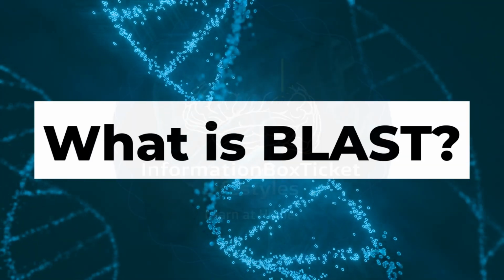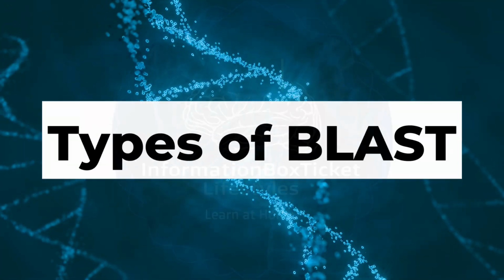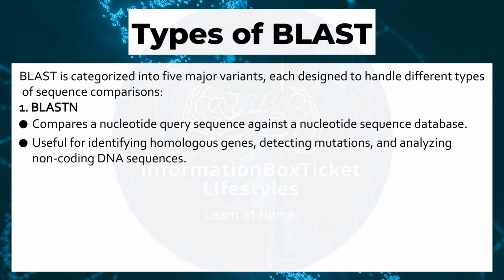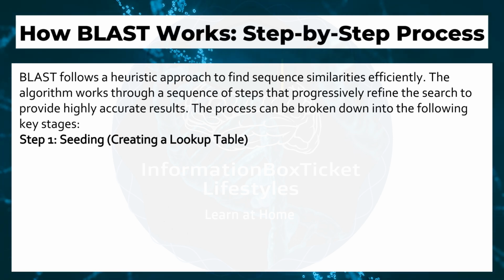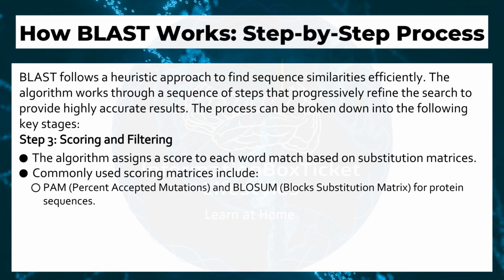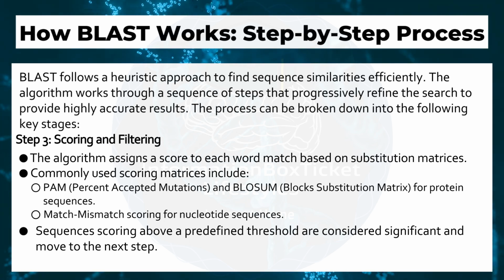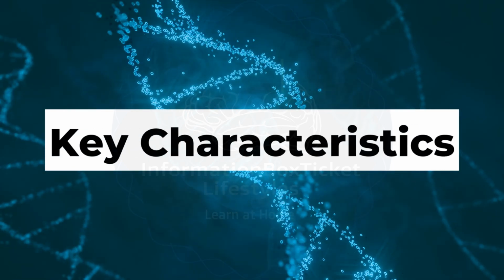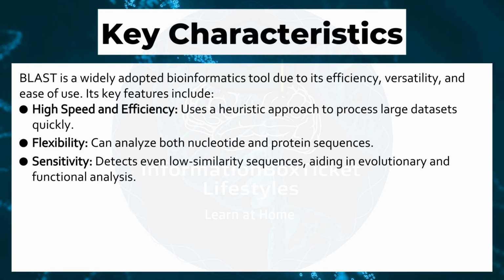BLAST in Bioinformatics: Nucleotide & Protein Alignment Made Easy! | NCBI BLAST Tutorial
BLAST (Basic Local Alignment Search Tool) is a powerful bioinformatics tool used for comparing DNA and protein sequences. In this video, we’ll explore BLAST types (BLASTN, BLASTP, BLASTX, TBLASTN, TBLASTX), how it works, and its applications in genomics and molecular biology. Learn how to perform sequence alignment using NCBI BLAST and analyze your results efficiently!

🔬 Topics Covered:
✅ What is BLAST?
✅ Types of BLAST (BLASTN, BLASTP, etc.)
✅ How BLAST Works: Step-by-Step
✅ Using NCBI BLAST for Sequence Alignment
✅ Applications in Bioinformatics & Molecular Biology

Timestamp:
⏰ 00:49 - Introduction
⏰ 02:01 - What is BLAST?
⏰ 03:14 - Types of BLAST
⏰ 05:13 - How BLAST Works: Step-by-Step Process
⏰ 09:45 - Key Characteristics of BLAST
⏰ 10:42 - Applications of BLAST
⏰ 12:00 - Conclusion